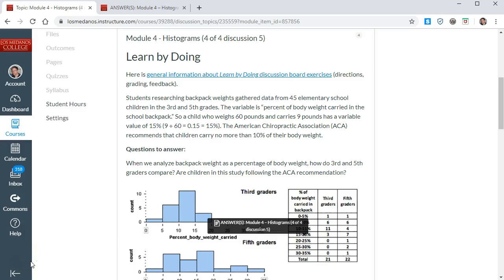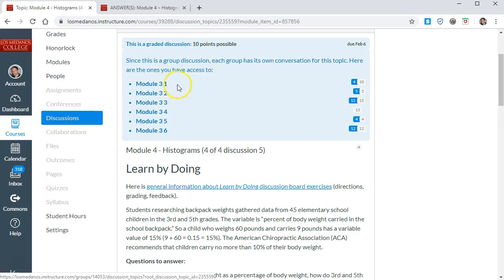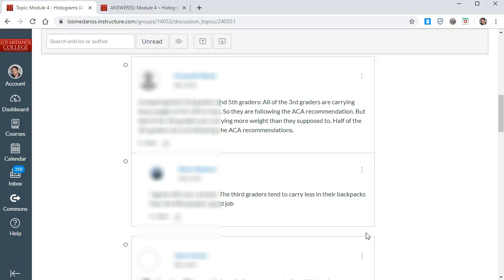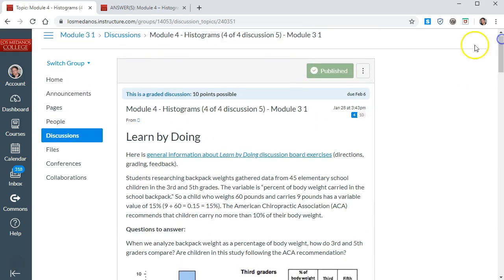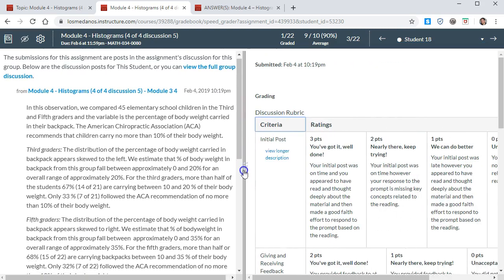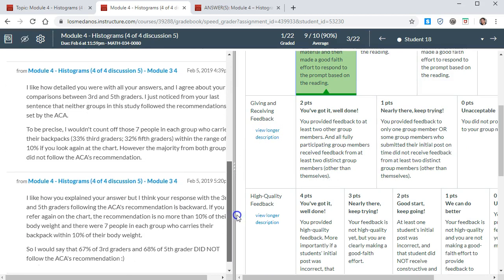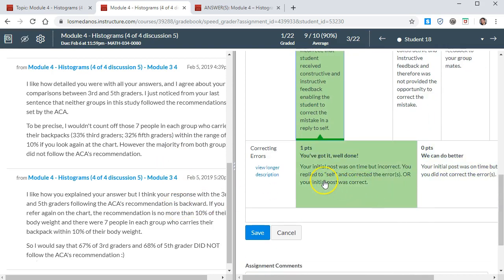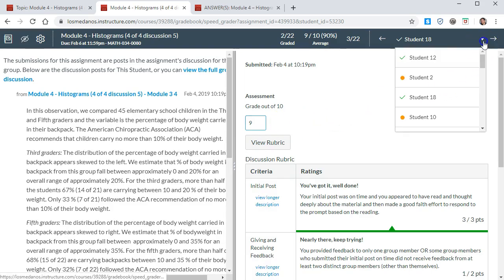Grading Discussion Boards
A short tutorial on grading discussion boards for the Canvas OLI Math 110 course.